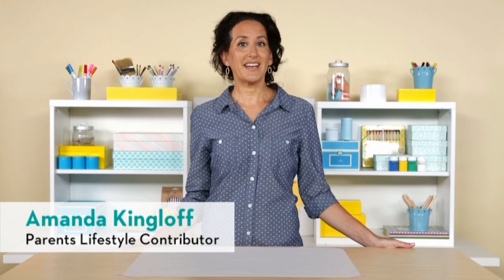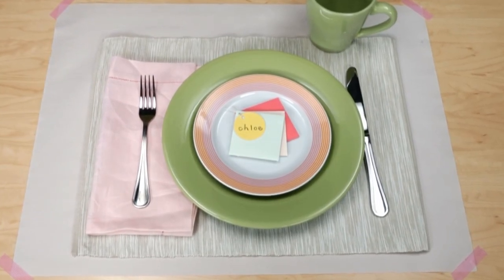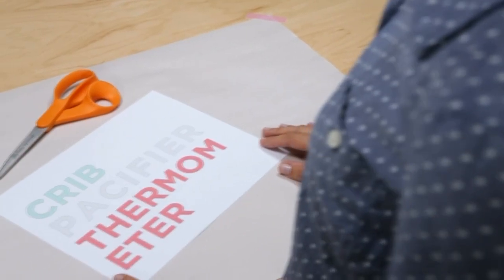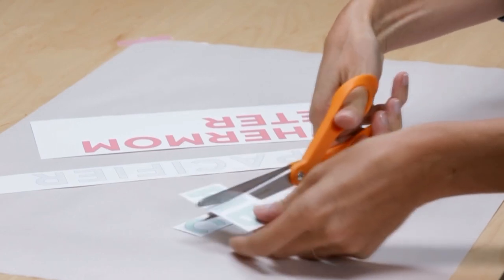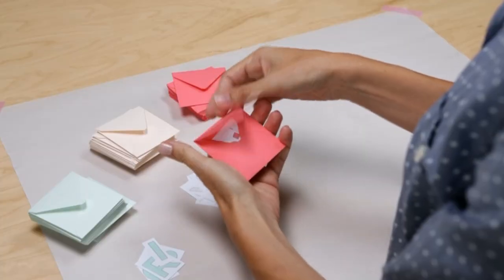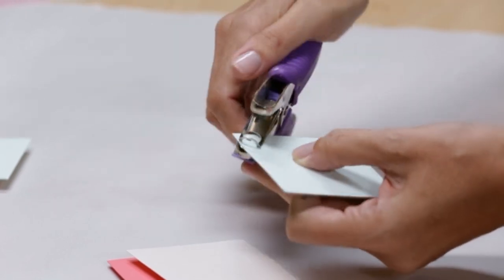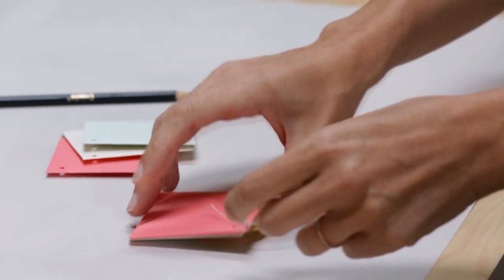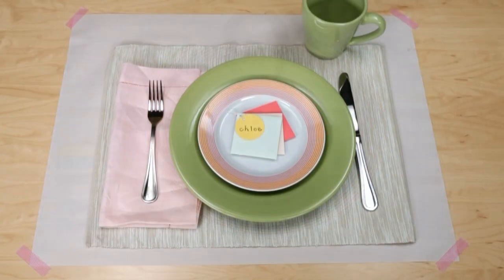Baby Shower Games: Word Scramble | Parents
Watch as Parents Magazine shows you how to play baby shower word scramble! Add this competitive yet exciting baby shower activity to your list of baby shower games to test your guests' guessing skills. For this baby shower game idea, you'll need card stock, small envelopes, scissors, a writing utensil, a hole punch, and tags. Choose three game words related to babies, varying from easy to somewhat difficult, and print them out. Cut each word up letter by letter, making sure each word is a different color so guests don't confuse the words. Separate the different words into different envelopes for each level, three words for each guest in the baby word scramble. Punch a hole into the corner of each envelope, stacking them on top of each other from easy to hard. Write each guests' name on the tag, then tie the tags to the stacks of envelopes. Set the envelopes at the table as a place setting, and the first guest to unscramble all of the words wins a prize. These baby shower game ideas offer a lively way to kick off the day's events!